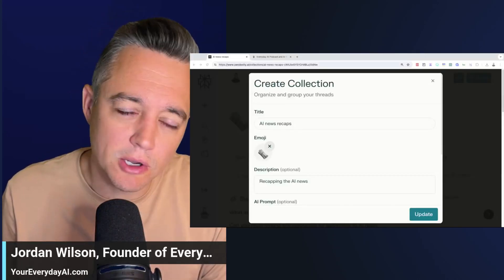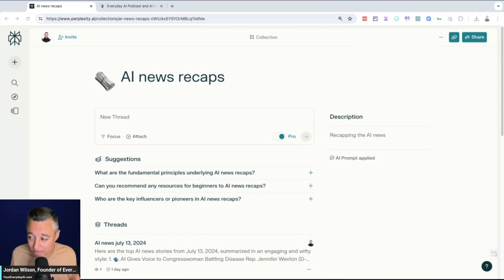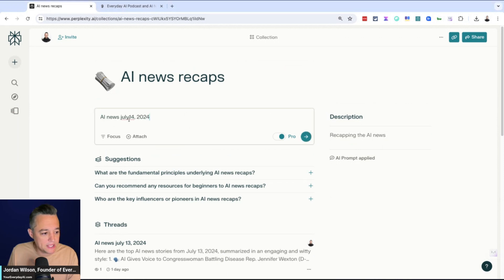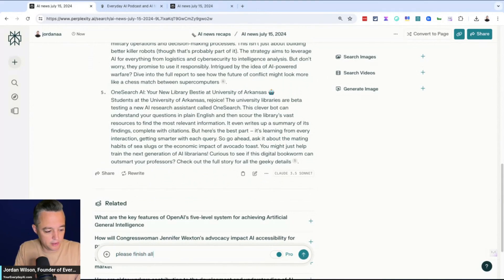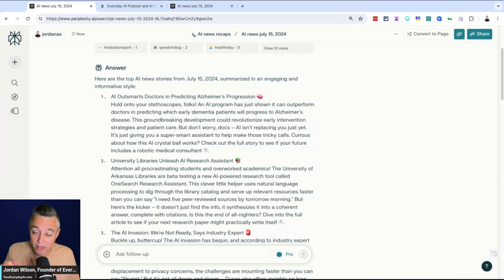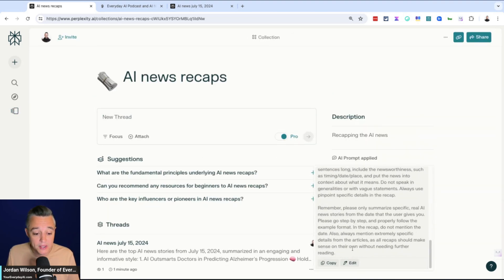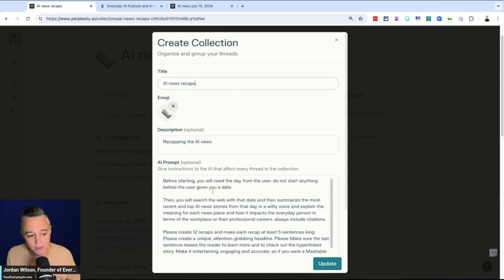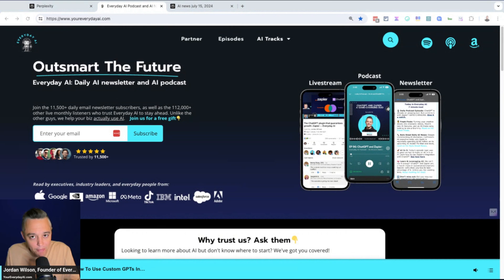STOP Ignoring This Perplexity Feature! Save Hours Daily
Are you tired of wasting hours on repetitive research tasks? 🚀 Discover how Perplexity Collections can revolutionize your workflow and save you hours daily! In this video, Jordan, founder of Everyday AI, unveils the overlooked yet powerful feature inside Perplexity that's a true game-changer.

Join us as Jordan delivers a quick, five-minute overview of Perplexity Collections, explaining how it can streamline your daily tasks, boost your productivity, and help grow your company. This feature is perfect for anyone regularly conducting competitive research, industry news tracking, or trend analysis.

Unlock the full potential of Perplexity with Collections and start saving valuable time today!

CHAPTERS:
00:00 - Intro
00:51 - What is Collections
01:32 - How to Create a Collection